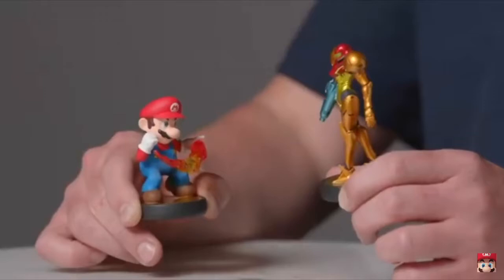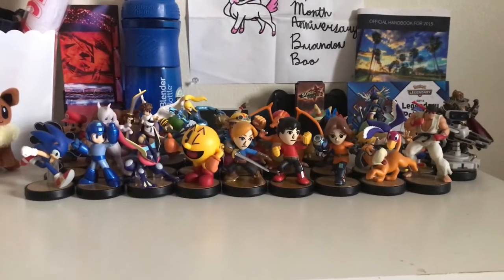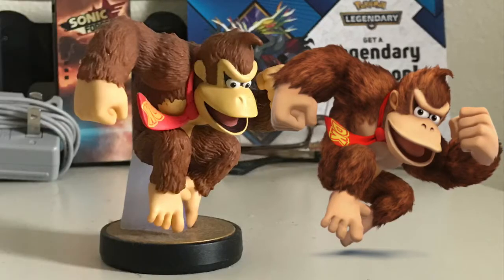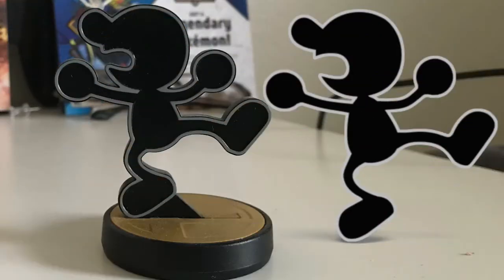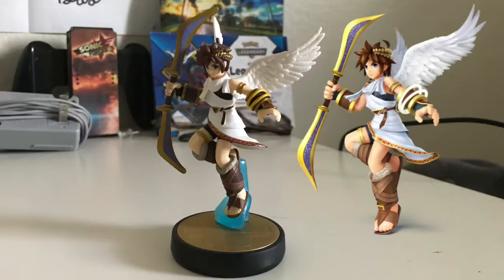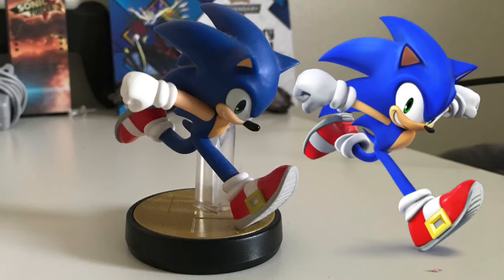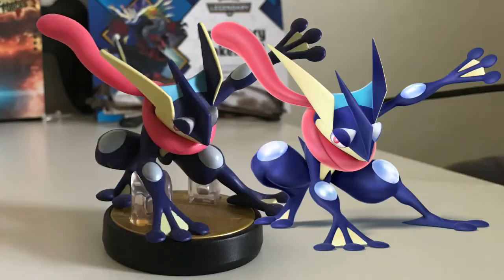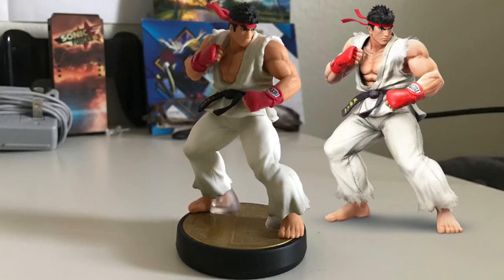BBOY’S Amiibo Collection Review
These amiibo inspired me to love Smash Bros. A whole lot more because, when I was little I always wanted something like this from Smash Bros. But Nintendo has never made these types of figures. until now :D

For giving me the Wario amiibo :D